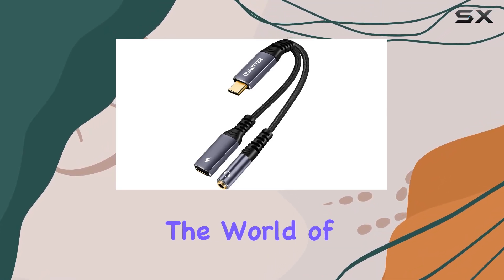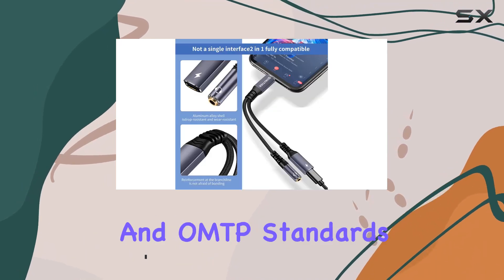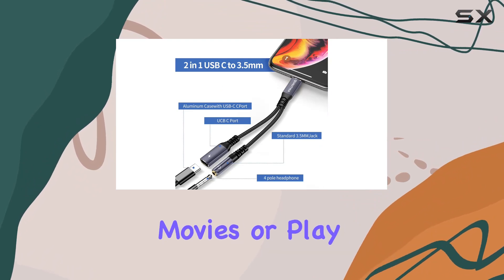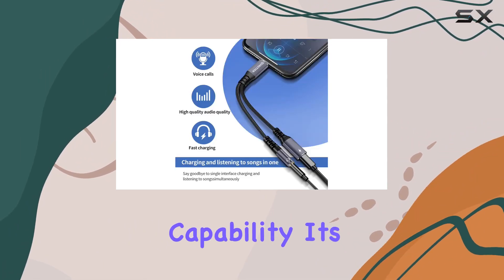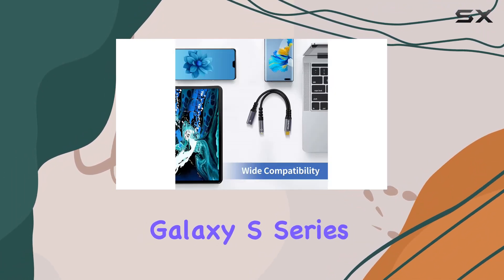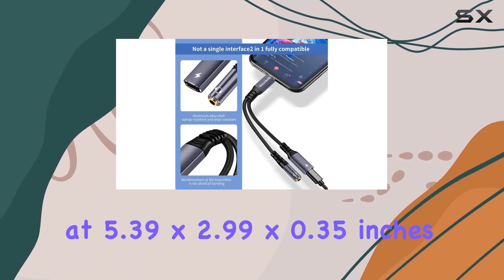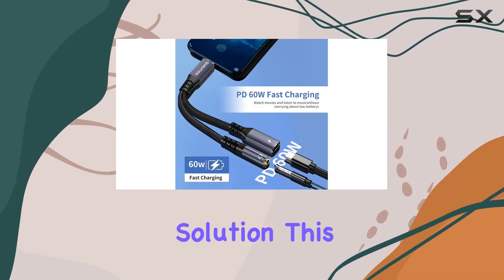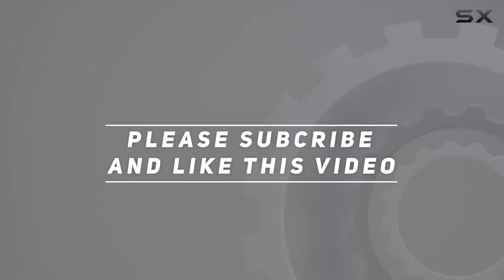reviewExploring the USB C Headphone Adapter - 2-in-1 Audio and Charging!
Exploring the USB C Headphone Adapter - 2-in-1 Audio and Charging!

0:00 Intro
0:06 Review

Things that we mentioned in this video:
USB c Headphone Adapter,USB : B0CBKD26ZT